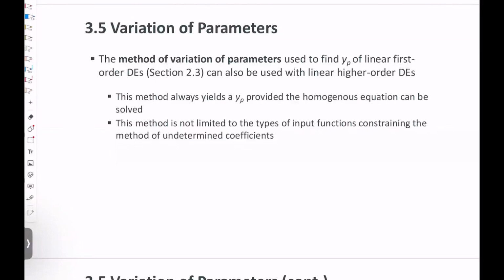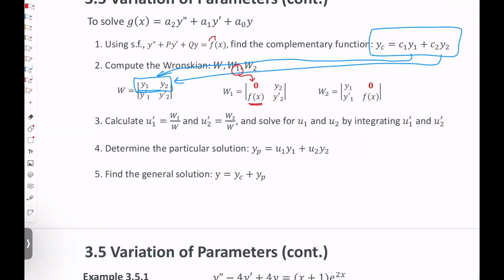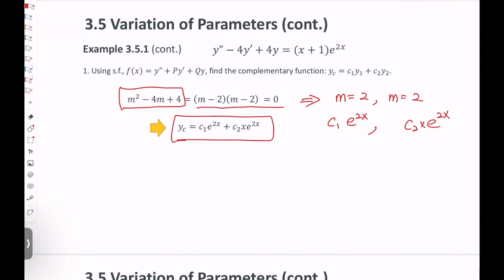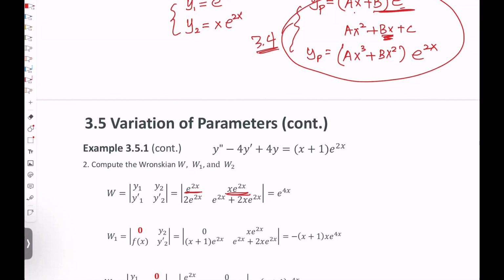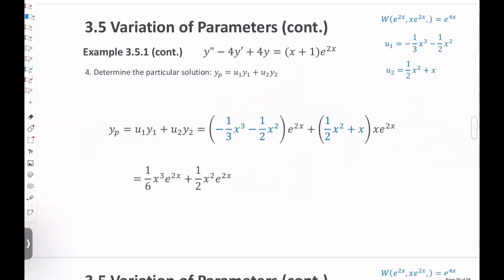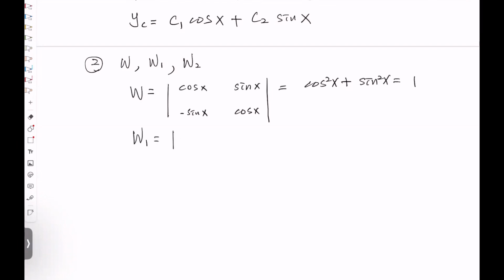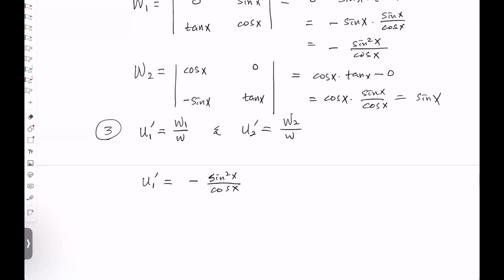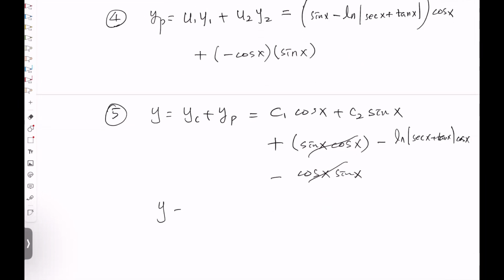Section 3.5 - Advanced Engineering Math - Chapter 3 Higher-Order DEs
Section 3.5 Variation of Parameters